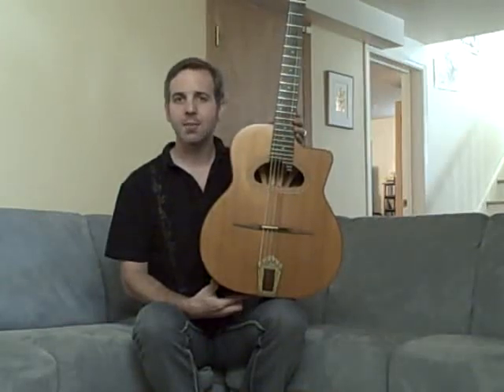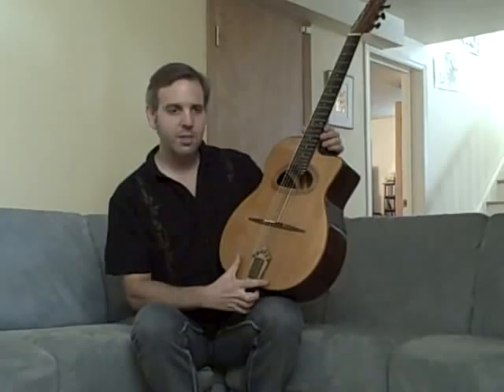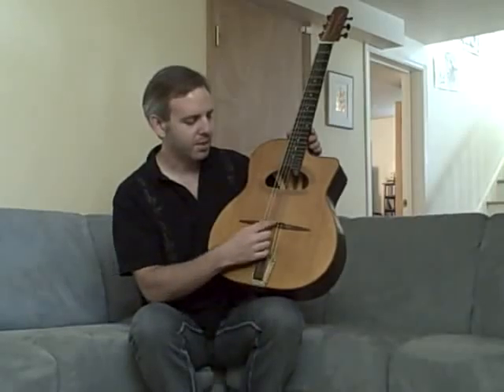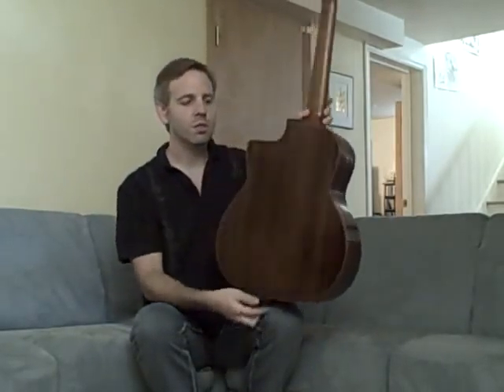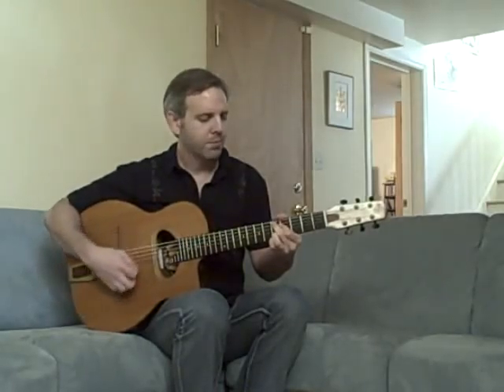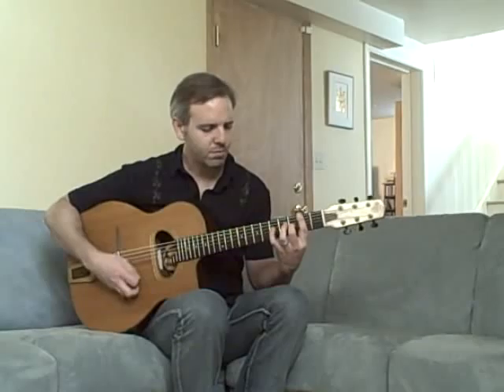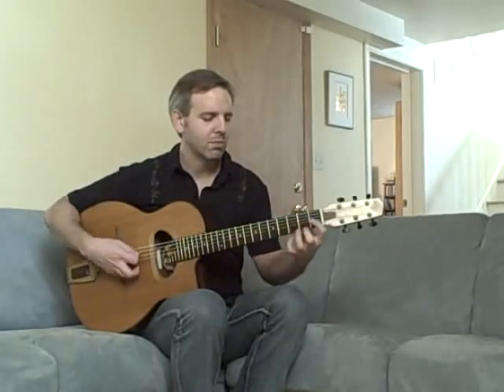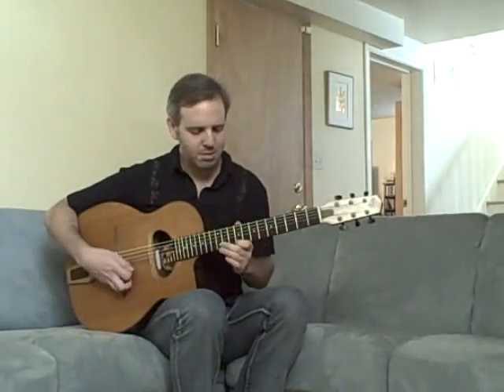1998 Michael Dunn Mystery Pacific D Hole Guitar (Indian Rosewood Back and Sides, Cedar Top) with HSC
Here is a wonderful short scale D hole guitar by the illustrious Vancouver, B.C. builder Michael Dunn. This very experienced and capable luthier has a career that stretches back to the late 60s. As far as anyone knows, Michael was the first North American luthier to make Selmer inspired guitars.

While Michael's instruments are clearly based on Mario Maccaferri's original designs, they are much more than mere copies. Always unique, Michael's guitars are a breath of fresh air in the very conservative world of Selmer guitars. His willingness to experiment with materials, design, and aesthetics appeals to those looking for something different.

This beautiful Mystery Pacific model features a short 640mm scale, 14 fret neck, and a 16" body. The top is cedar, the back and sides are Indian Rosewood, and the neck is Mahogany. This model features a Maccaferri inspired resonator, Spertzel tuners, Ebony strap peg, and a compensated split bone/ebony saddle.

The tone is rich and complex with a very thick midrange. It is especially nice for solo chord melody playing and rhythm.

The condition is very good. Only small signs of wear: scratches, some small dings, a bit of checking on the back, and some mild belt buckle scratches. Otherwise the guitar looks really nice and has no issues.